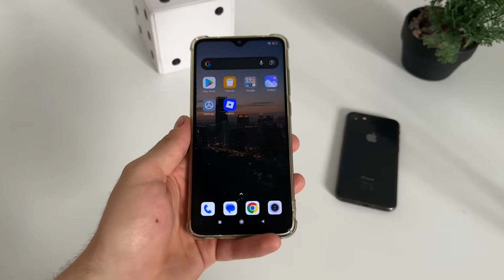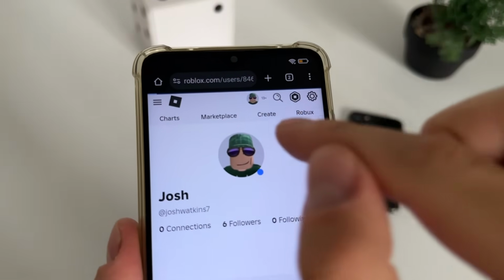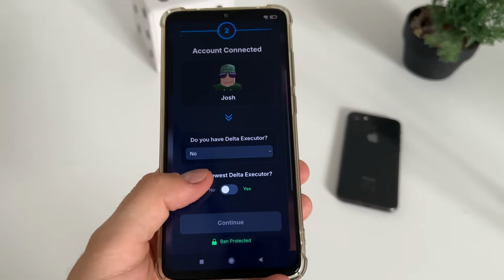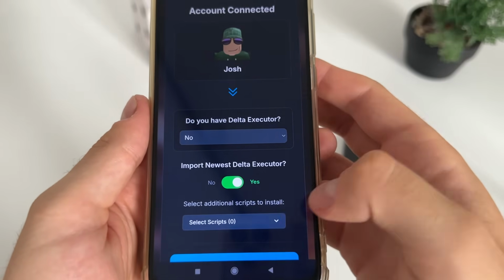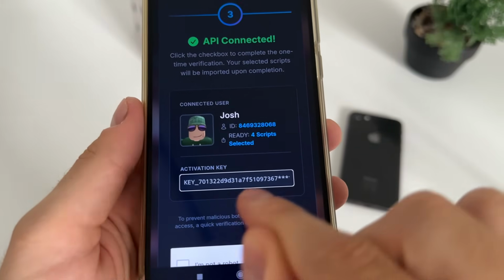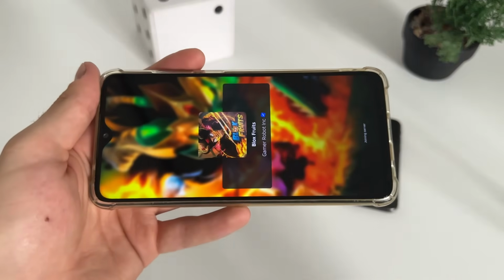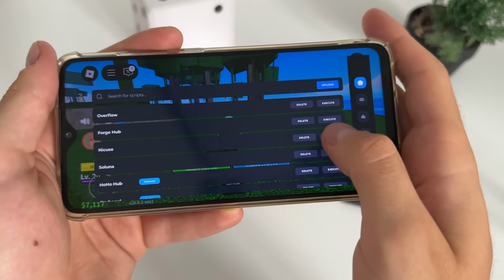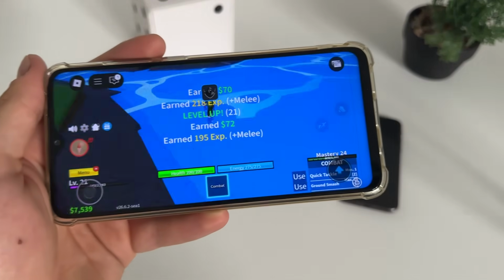Blox Fruit Script - How To Get Blox Fruit Script Mobile, Script Blox Fruit (Blox Fruit Script 2025)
blox fruit script, blox fruit script 2025, blox fruits script, blox fruit script mobile, script blox fruit, blox fruit script no key, blox fruit script redz hub, how to hack in blox fruit or how to cheat in blox fruit, how to use script in blox fruits 2025, how to get script in blox fruit, delta executor script blox fruit 2025, how to script in blox fruit 2025 tutorial and blox fruits script auto farm are just a few of today review questions. I will test it so you don't have to! Stay with me to the end of this video to see does it actually work or it's just a myth!

In this video, we explore Blox Fruits on Roblox! 🍉

Learn about:
 - Whether Blox Fruits scripts still work in 2025
 - If tools like Delta Executor are real or just hype
 - How (and if) you can auto‑farm and cheat on mobile without getting caught

I’ll walk you through each hack step by step—so you’ll know what actually works and what’s just a myth. Watch to the end to find out which methods are safe, which are bogus, and which could get you banned!